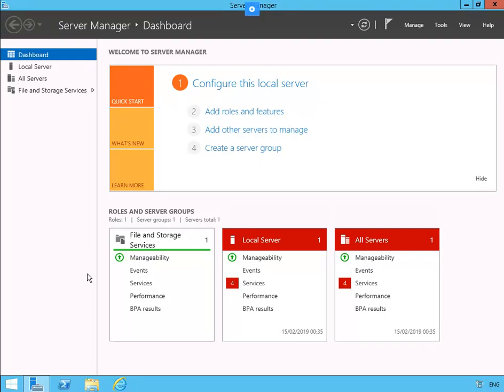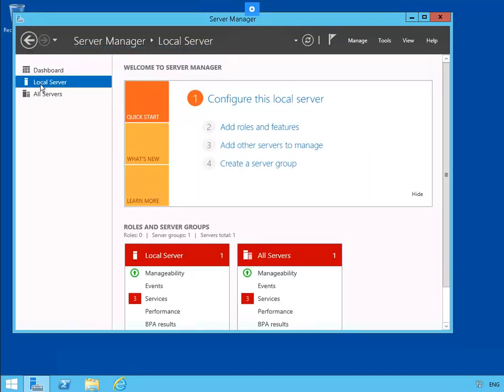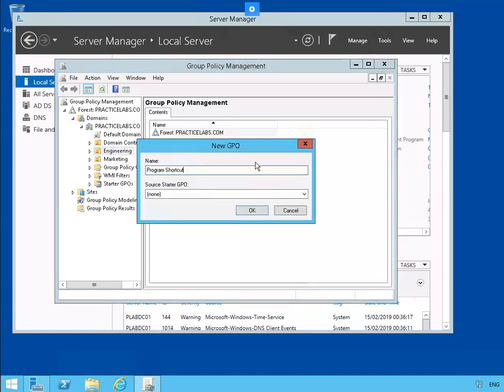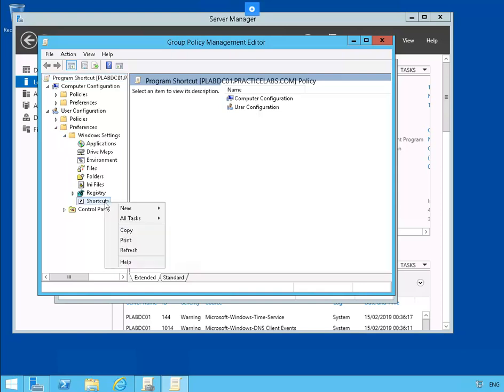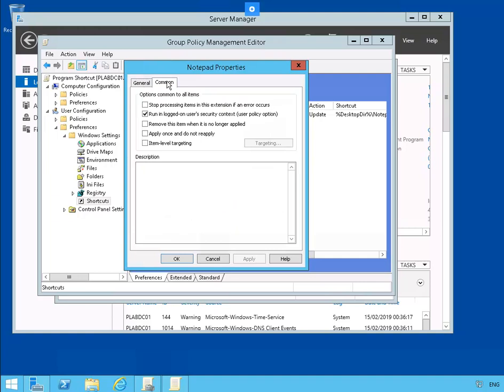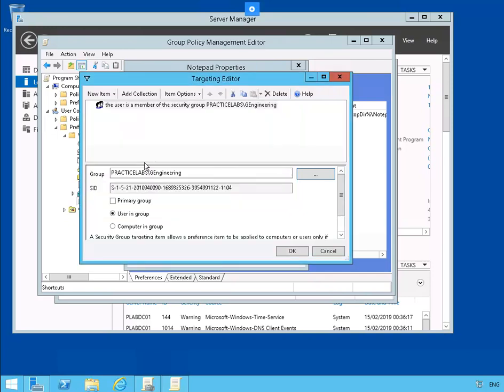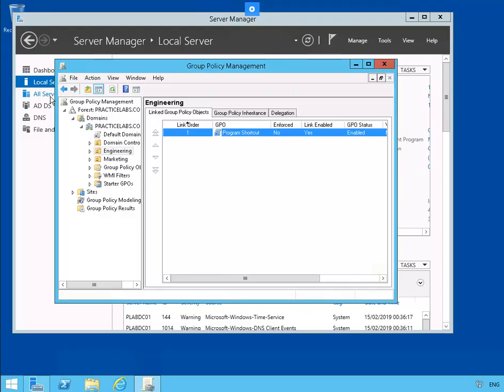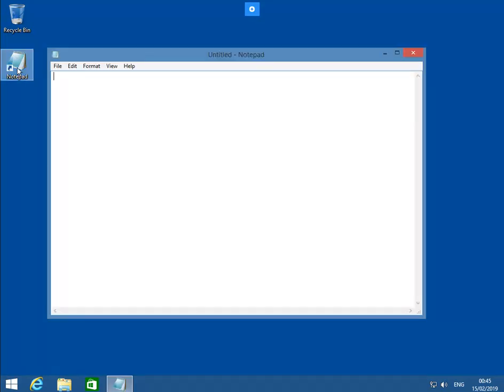Configure Group Policy Preferences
How to create a GPO using GP Preferences and configure item level targeting